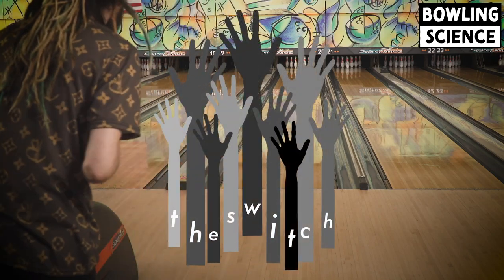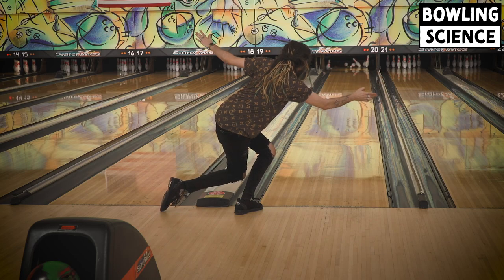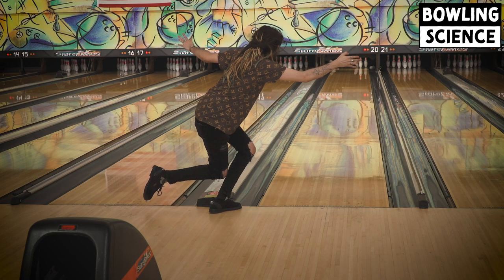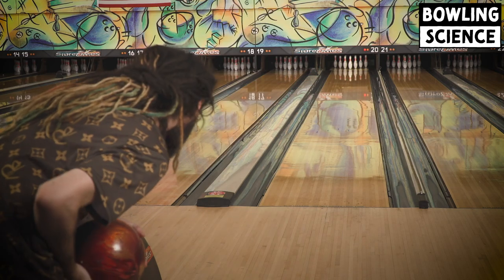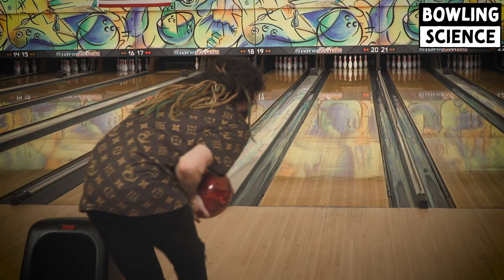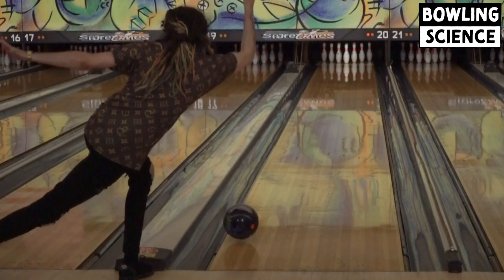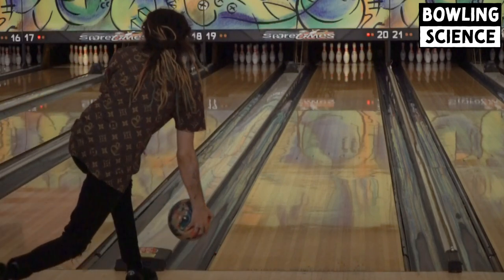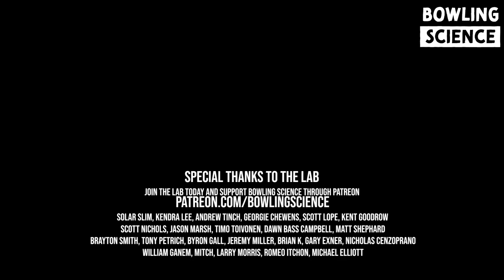TheSwitch day 2: deeper tuck and new layouts for 2hands BOWLING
It's time to make TheSwitch, and I wish to share the process of converting to 2hands bowling through daily documentary over 30 days! Join me in this process and make TheSwitch for yourself!

Today we focus on deeper tuck at the foul line and learning my new equipment and their layouts.

Bowling Science is the home for ALL BOWLERS, and we aim to level the informational playing field for everyone: one handed, two handed, and even our friend TIMO, the world's #1 no hands bowler! All bowlers deserve accurate layout information and tools tailored to their particular needs!

Come hang out with me down at Pinboy's at the Beach when the world opens back up!